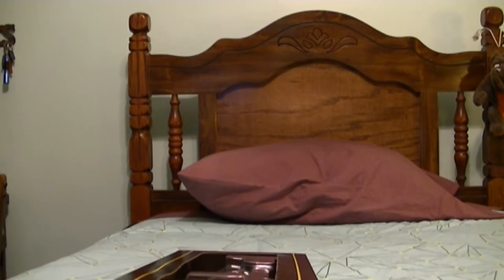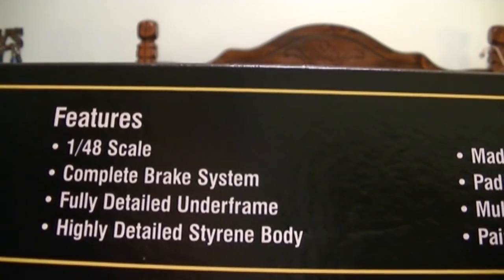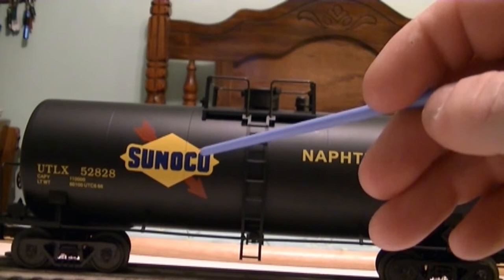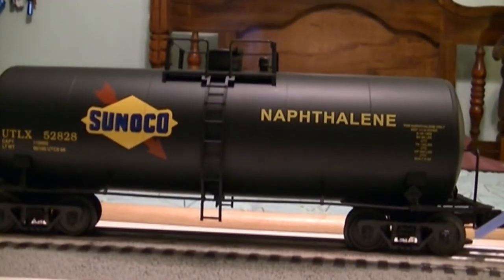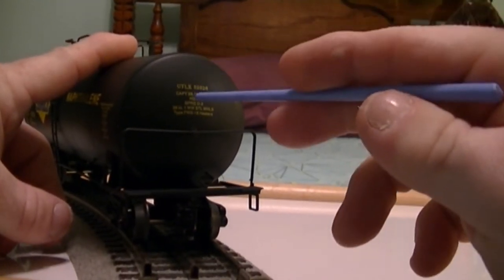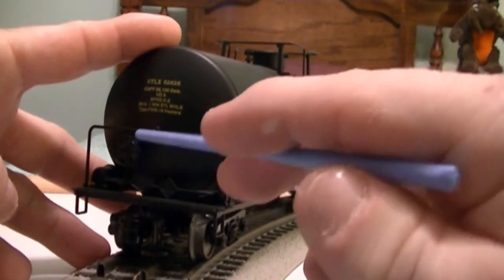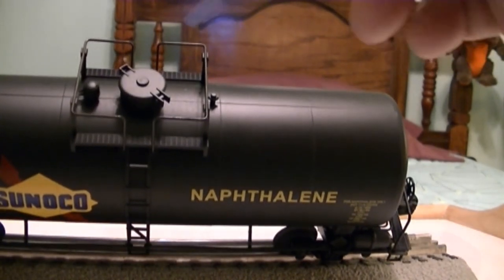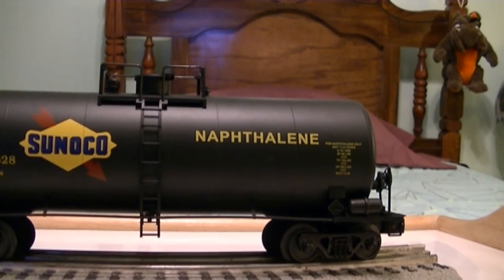Review Of My Weaver Sunoco 40' Tank Car.